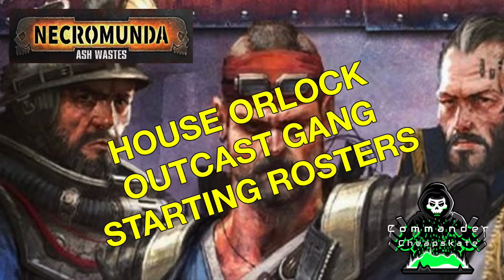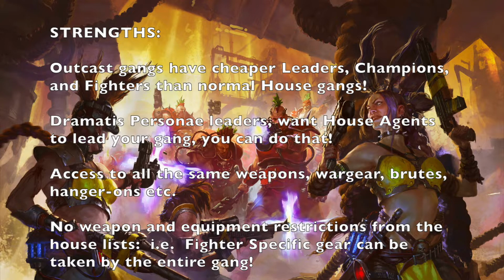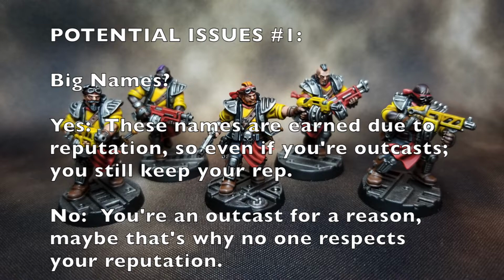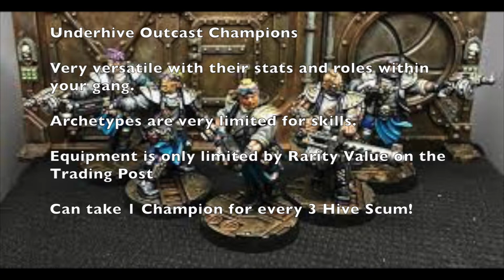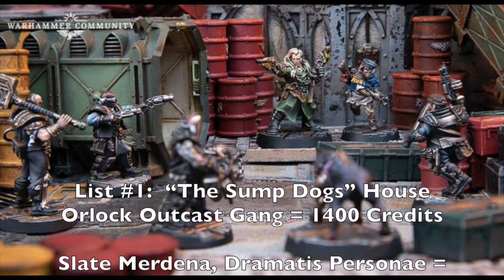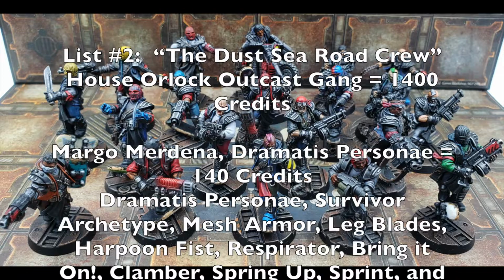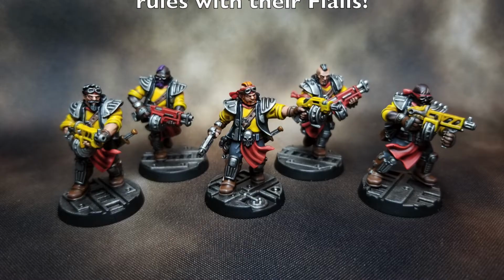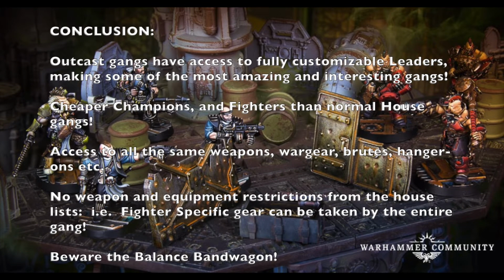HOUSE ORLOCK OUTCAST GANG STARTING ROSTERS FOR NECROMUNDA: ASH WASTES 2023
Welcome to another episode of "Way of the Underhive". This series is dedicated to helping brand new players to Necromunda build their starting rosters and learn more about the game mechanics of their favorite Gangs.

On this episode, we will discuss playing an Outcast gang from House Orlock. We will discuss their Strengths, Weaknesses, Fighters, Play style, and provide critical information that you can use in your campaign.

Starting Rosters are below:

List #1:  “The Sump Dogs” House Orlock Outcast Gang = 1400 Credits

Slate Merdena, Dramatis Personae = 360 Credits
Dramatis Personae, Survivor Archetype, Mesh Armor, Custom Plasma Pistol, Power Hammer, Frag Grenades, Photo Goggles, Macula, Berserker Charge, Fearsome, Ironwill, and Nerves of Steel

Outcast Champion #1 = 185 Credits
Gunslinger Archetype, Mesh Armor, Plasma Gun, Stub Gun with Dumdum Rounds, and Fast Shot

Outcast Champion #2 = 150 Credits
Mastermind Archetype, Mesh Armor, Grenade Launcher with Frag and Krak Grenades, Stub Gun with Dumdum Rounds, and Overwatch
Outcast Scum #1 = 75 Credits
Mesh Armor, Chainsword, and Stubgun

Outcast Scum #2 = 75 Credits

Outcast Scum #3 = 45 Credits
Autogun

Outcast Scum #4 = 45 Credits
Autogun

Scum Racer (20) = 465 Credits
Custom Heavy Vehicle, Crash Cage, Extra Armor, Transport Bed, Tyre Claws, All Wheel Steering, Nitro Burners, Smoke Vents, Heavy Stubber, Body Spikes, and Boarding Ramp

List #2:  “The Dust Sea Road Crew” House Orlock Outcast Gang = 1400 Credits

Margo Merdena, Dramatis Personae = 140 Credits
Dramatis Personae, Survivor Archetype, Mesh Armor, Leg Blades, Harpoon Fist, Respirator, Bring it On!, Clamber, Spring Up, Sprint, and Nerves of Steel

Outcast Champion #1= 170 Credits
Survivor Archetype, Mesh Armor, Las Cutter, Autopistol, and Berserker Charge.

Outcast Champion #2 = 170 Credits
Brawler Archetype, Mesh Armor, Master Crafted Arc Hammer, Autopistol, and Bull Charge

Outcast Scum #1 = 150 Credits
Waster's Dirtbike, Sawn-off Shotgun, Flail, and Blasting Charges

Outcast Scum #2 = 150 Credits

Outcast Scum #3 = 55 Credits
Lasgun and Laspistol

Outcast Scum #4 = 55 Credits
Lasgun and Laspistol

Scum Racer #1 = 280 Credits
Ridgerunner and Missile Launcher with Frag and Krak Missiles

Scum Racer #2 = 230 Credits
Ridgerunner and Mortar

List #3:  “Vespa's Swarm” House Orlock Outcast Gang = 1400 Credits

Vespa “Minx” Merdena = 245 Credits
Dramatis Personae, Gunslinger Archtype, Mischief, Custom Stubgun, Orlock Outrider Quad, Jink, Trick Shot, and Fast Shot

Outcast Champion #1 = 180 Credits
Gunslinger Archetype, Mesh Armor, Plasma Gun, Stub Gun and Fast Shot

Outcast Champion #2 = 145 Credits
Mastermind Archetype, Mesh Armor, Grenade Launcher with Frag and Krak Grenades, Stub Gun, and Overwatch

Outcast Scum #1 = 60 Credits
Shotgun with Solid and Scatter Ammo

Outcast Scum #2 = 60 Credits

Scum Racer #1 = 240 Credits
Ridgerunner and Mining Laser

Scum Racer #2 = 260 Credits
Orlock Outrider Quad and Heavy Bolter

Scum Racer #3 = 210 Credits
Orlock Outrider Quad and Harpoon Launcher

On this channel we feature the following Miniatures War Games:
Mordheim
Necromunda
Necromunda:  Ash Wastes
Blood Bowl
Kill Team
Warcry